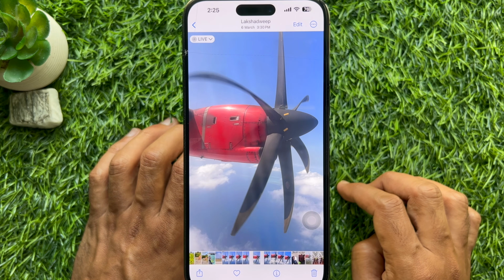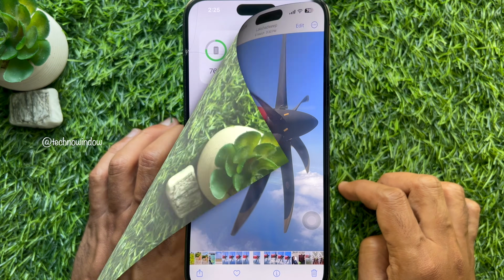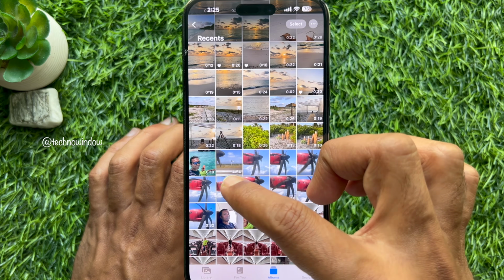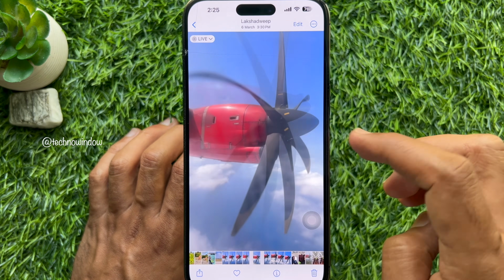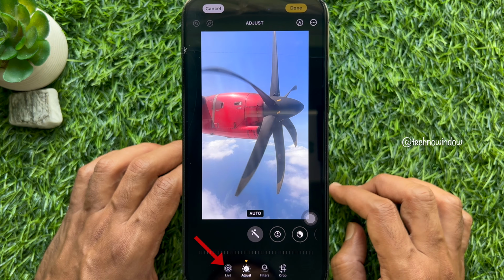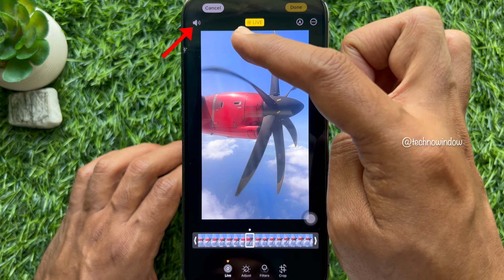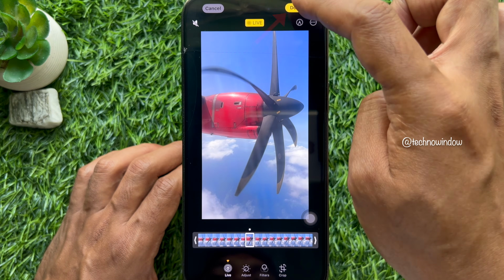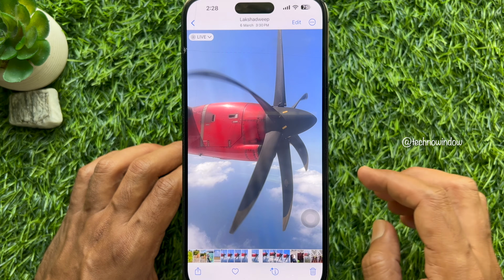How To Turn Off Audio From Live Photos on iPhone || Mute Live Photos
How To Turn Off Audio From Live Photos on iPhone.